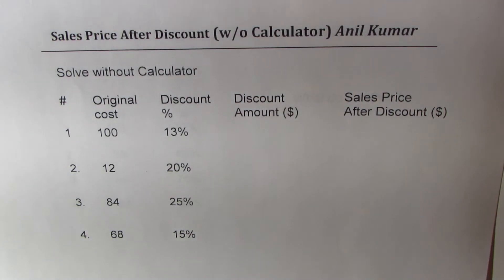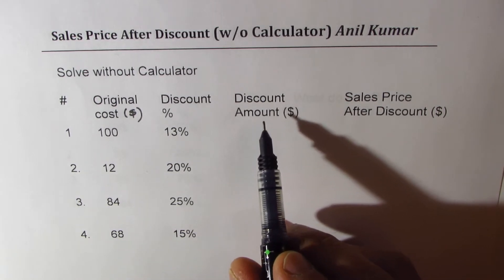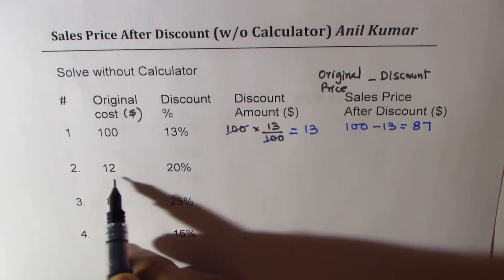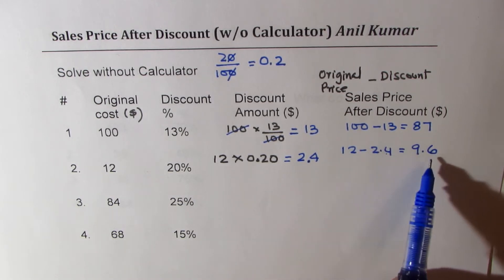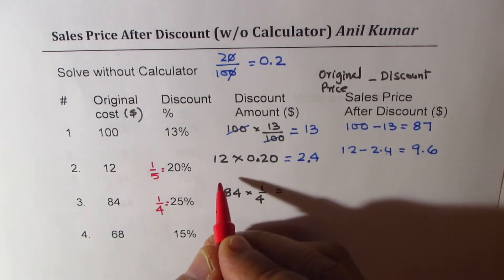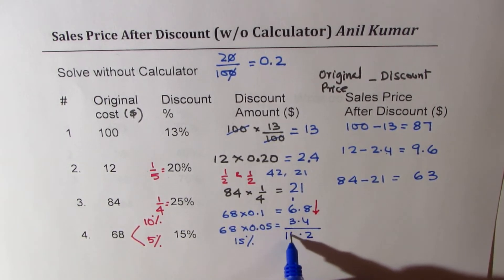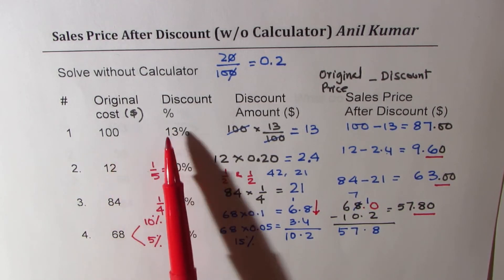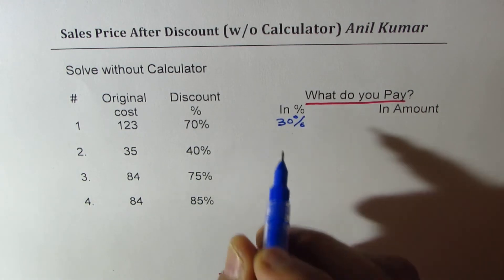Percentage Discount Easy TIPS Without Calculator